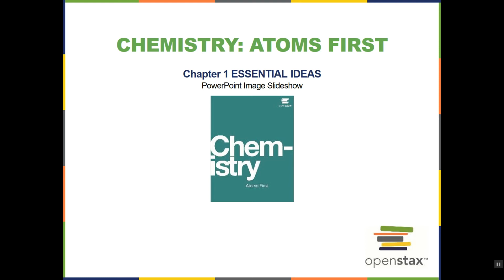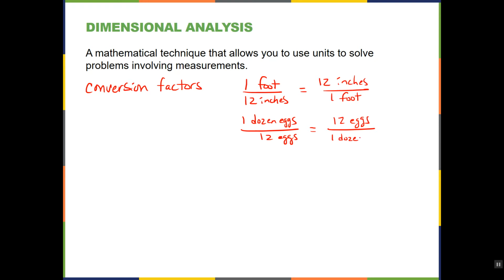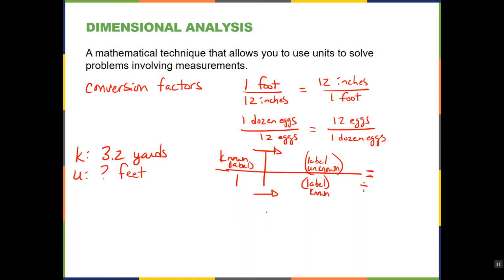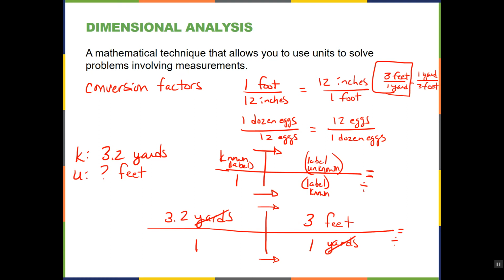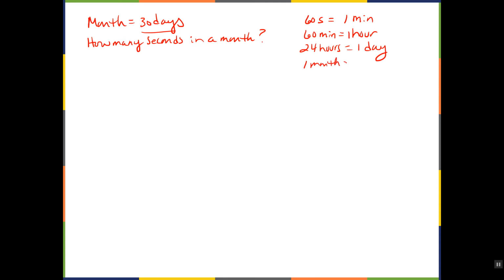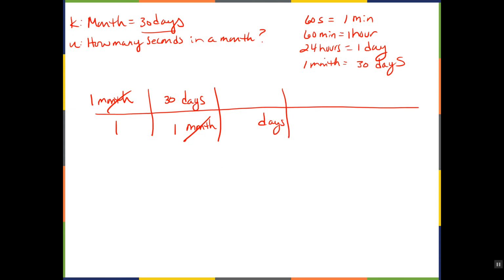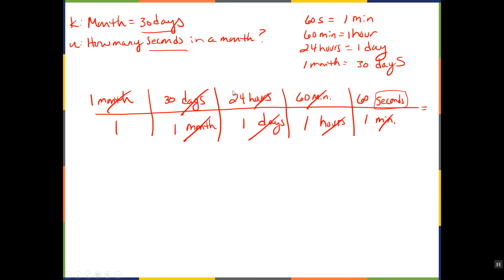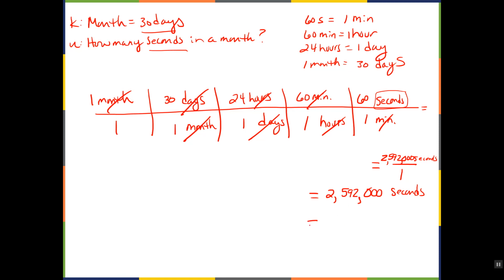Chapter 1 Section 6